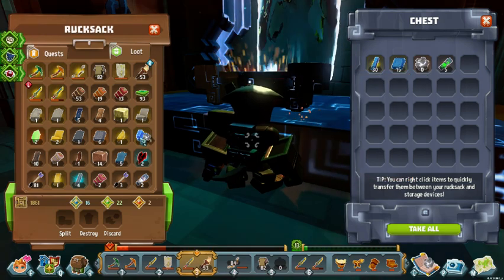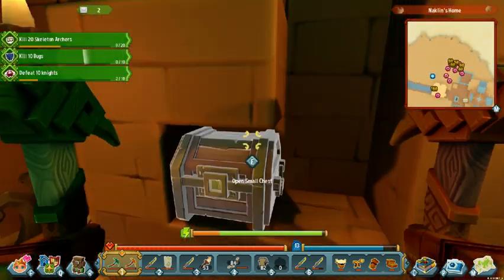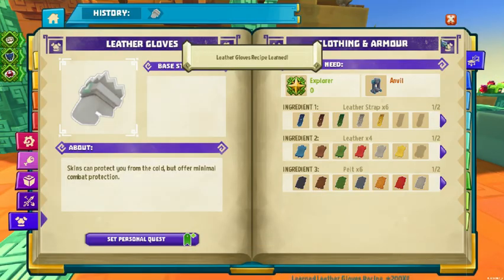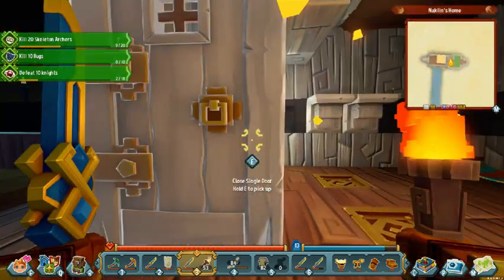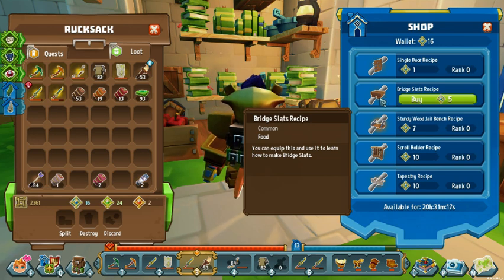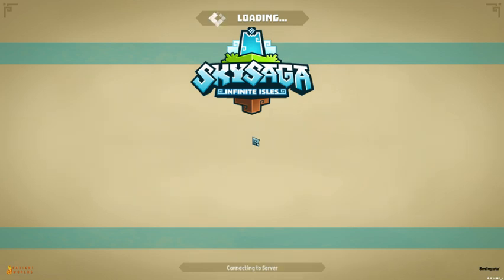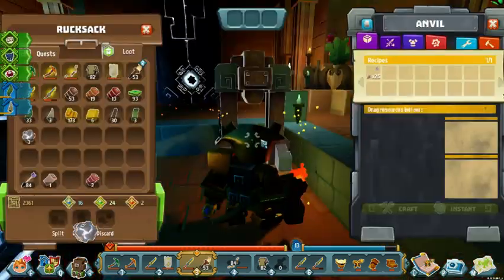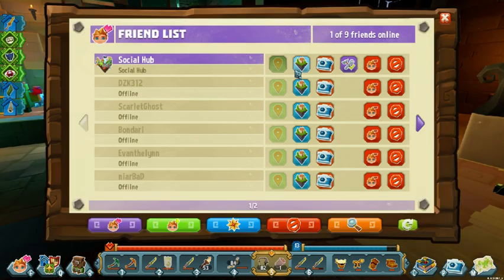Skysaga Infinite Isles (Part 2)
Questing and sandbox building in Skysaga Infinite (Isles) -- Watch live